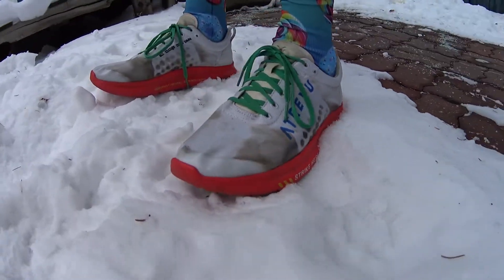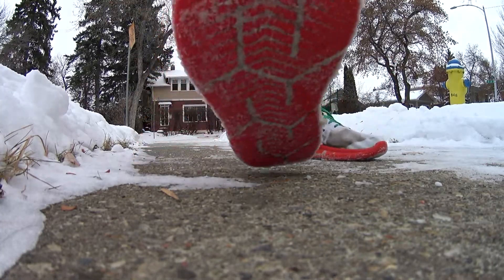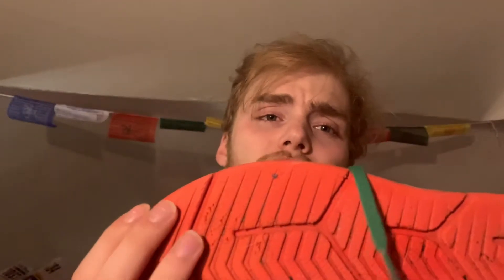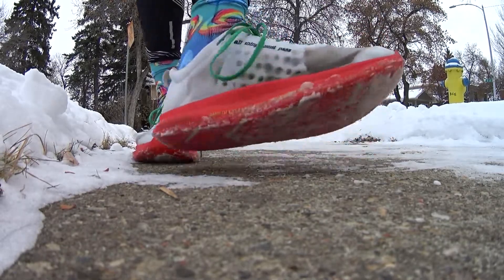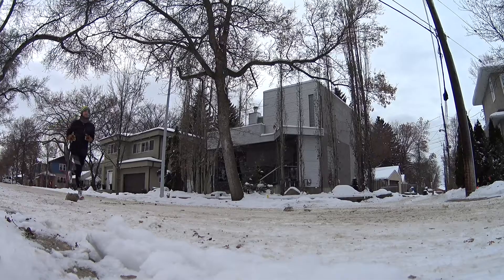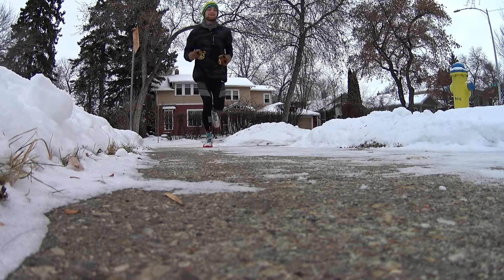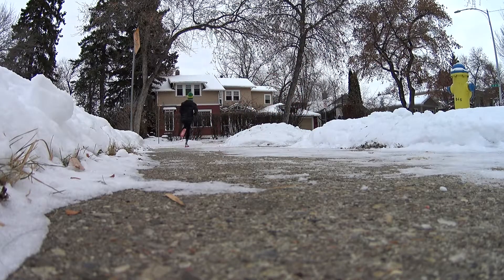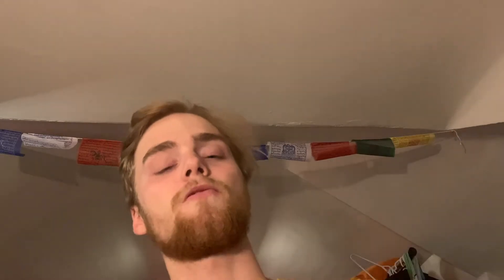Atreyu Running Shoes | Winter Running Review?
In this episode of the vlog I talk about Atreyu running shoes in the depth of winter. there is a lot to love and hate about these shoes in the winter and so much that I want to use them for. I hope you guys find this informational and really enjoy my video!